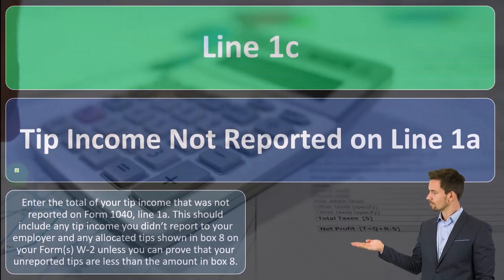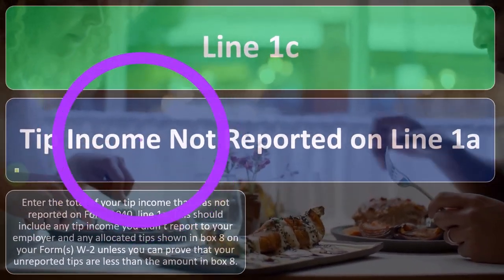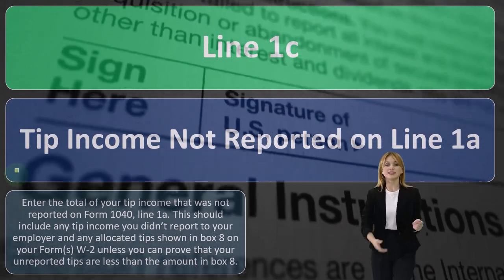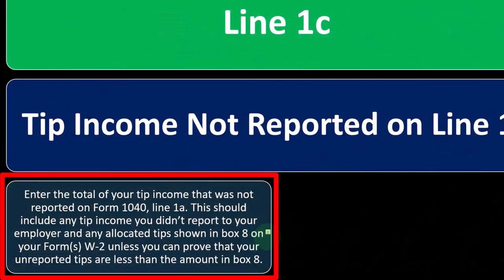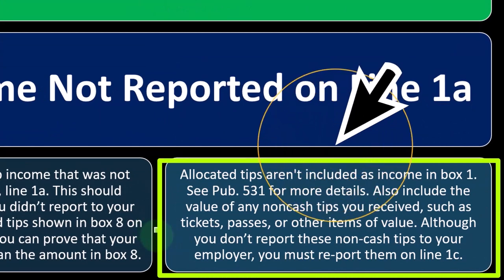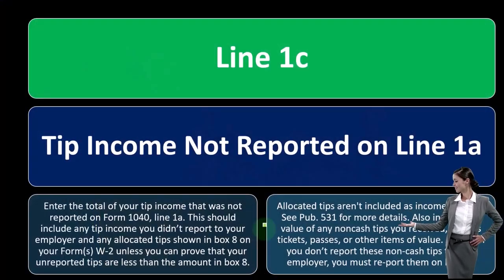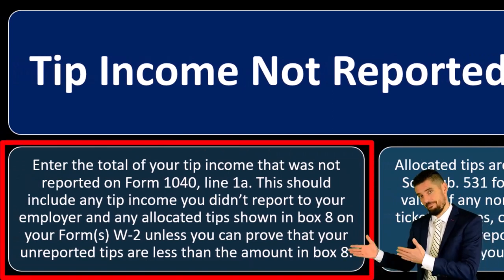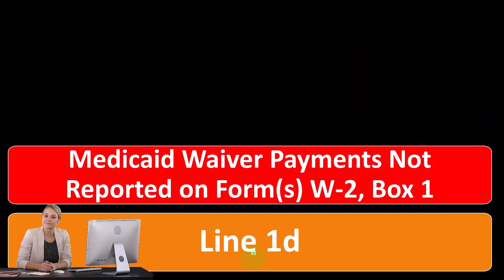Tip Income on Line 1a & Not Reported - Income Tax 2023